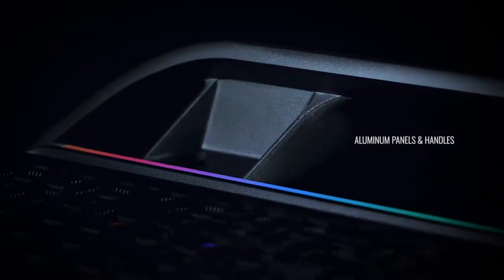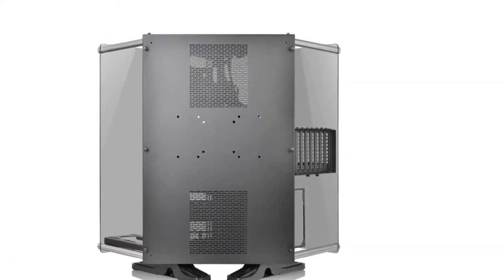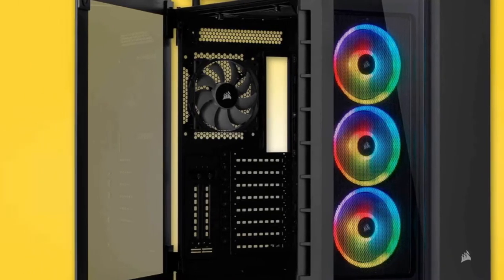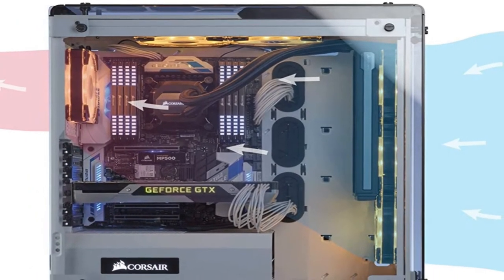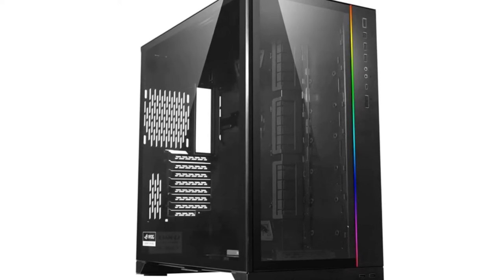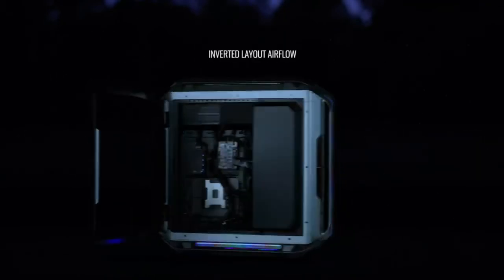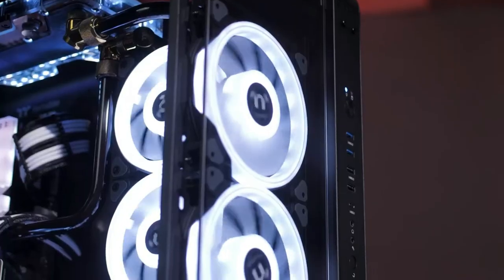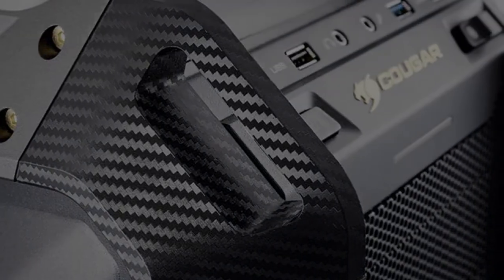Water Cooling Case : Which are The Best Water Cooling Cases in 2023?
Get From Here :

1 . Cooler Master MasterBox TD500 Mesh Airflow

2 . Thermaltake Core P90 Tempered Glass Black

3 . CORSAIR Crystal Series 680X RGB High

4 . Asus ROG Strix Helios GX601 RGB Mid-Tower

5 . Corsair CRYSTAL 570X RGB Mid-Tower Case

6 . Lian Li O11DXL-X O11 Dynamic XL ROG Certified

7 . Cooler Master Cosmos C700M E-ATX Full-Tower

8 . Phanteks Enthoo 719 (PH-ES719LTG_DAG01)

10 . COUGAR Panzer Max Ultimate Full Tower Gaming Case